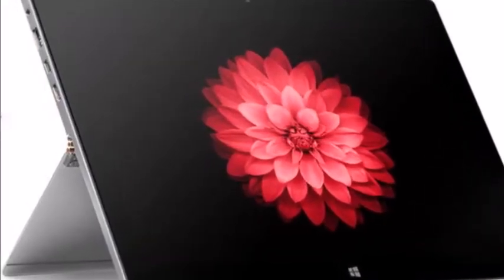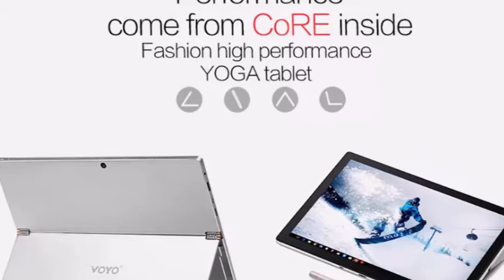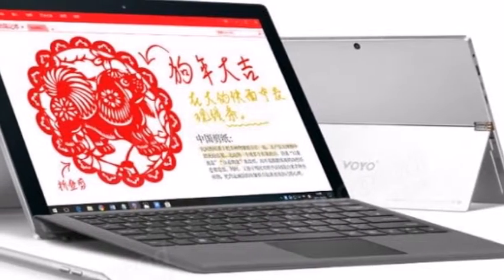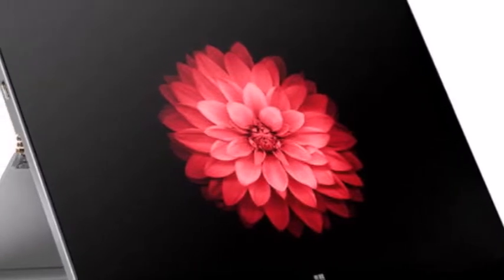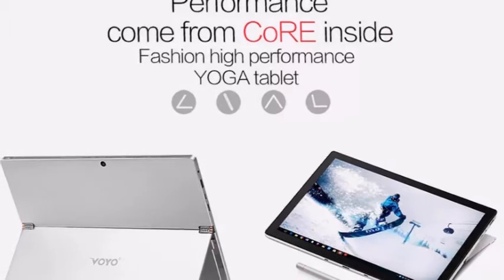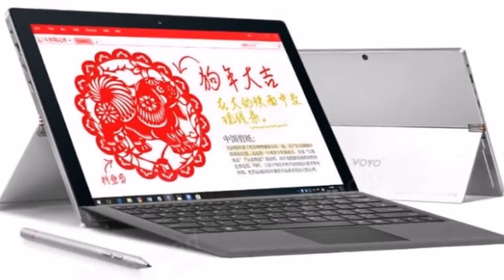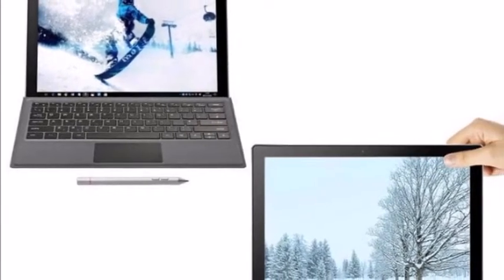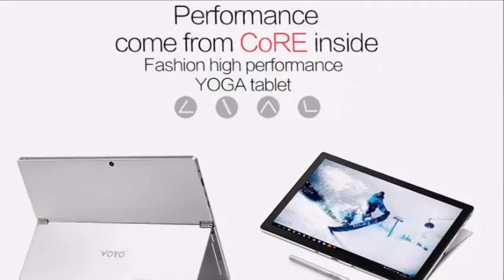BREAKING NEWS!!! Voyo Vbook i5 Windows 10 Tablet Launches For $480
The Voyo Vbook i5 is powered by an Intel Pentium 4415U 15 watt 2.3 GHz dual-core processor supported by 8GB of RAM and equipped with a 128GB M.2 SSD, together with a handy microSD card slot to expand storage even further.
The Windows 10 tablet is also equipped with a 10,200 mAh battery and features an aluminium magnesium alloy chassis. Other connections on the Windows 10 tablet include 2 x USB 3.0 Type-A ports, 1 x USB 3.1 Type-C port, 1 x micro HDMI port, 3.5mm audio jack. As well as a 2 megapixel front facing camera for video calling, together with a 5 megapixel rear facing for video and photographs. Connectivity is provided by support for dual-band 802.11b/g/n WiFi and Bluetooth 4.0.

Voyo Vbook i5 Windows 10 Tablet Launches For $480